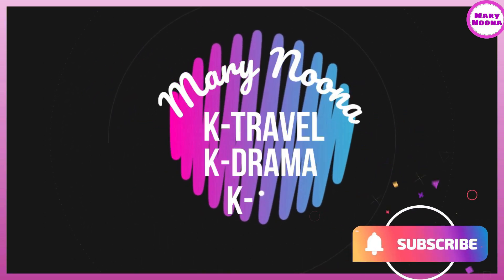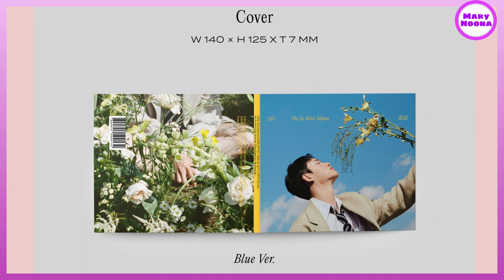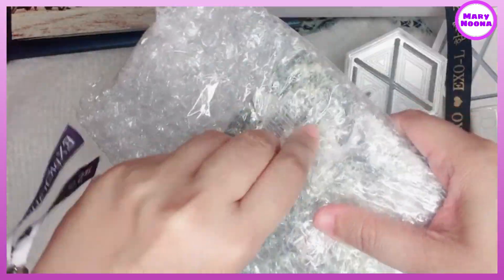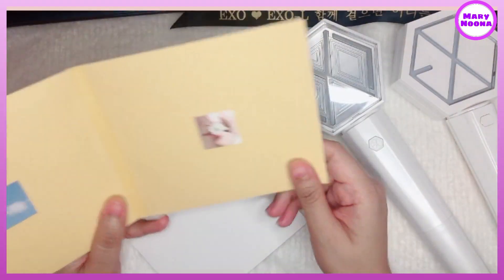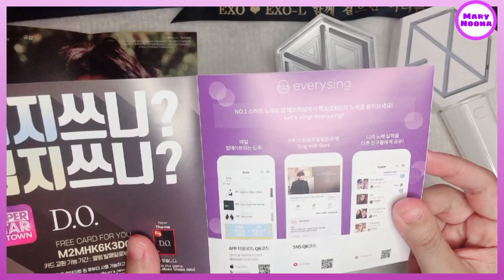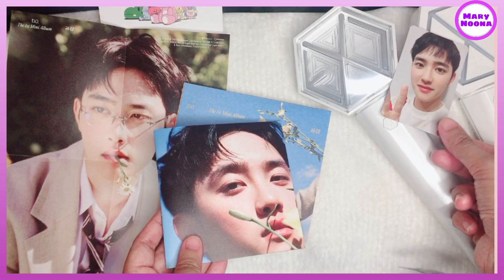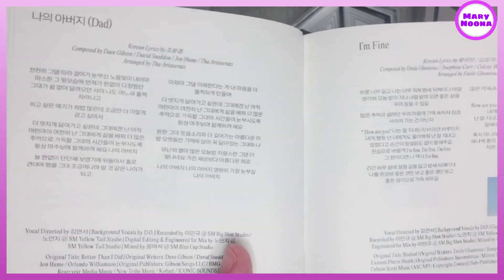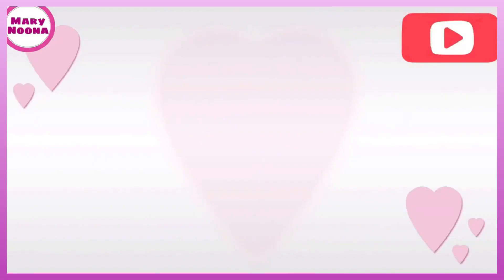UNBOXING EXO DO's MINI ALBUM EMPATHY DIGIPACK VERSION BY FILIPINO EXOL (PHIXO) / FASTEST ETA FROM KR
Anyeong Haseyo This is Mary Noona

For this video, I will unbox the first solo mini-album of EXO Do.
The mini-album is titled Empathy with a total of 8 tracks including the two
bonus tracks the English version of Rose and a Spanish song Si Fueras Mia.

The album has two editions the Photobook Version and the Digipack version.
For Digipack, there is a Blue version and a Gray version.